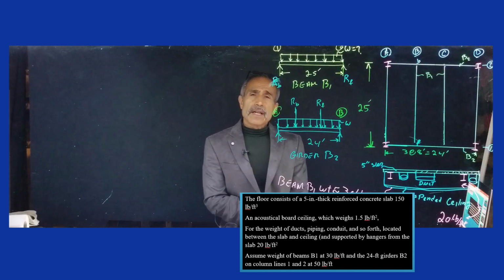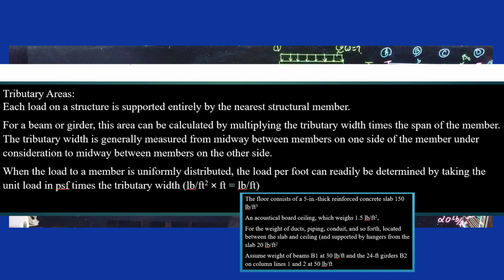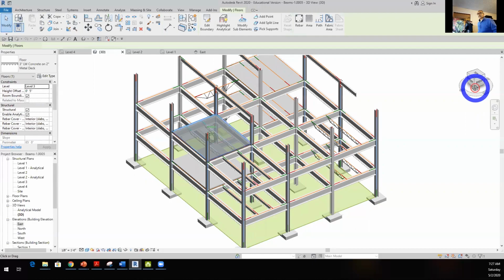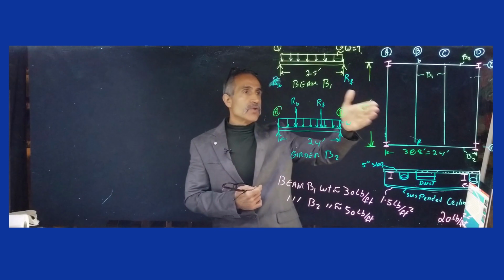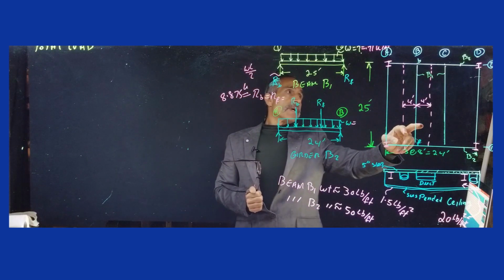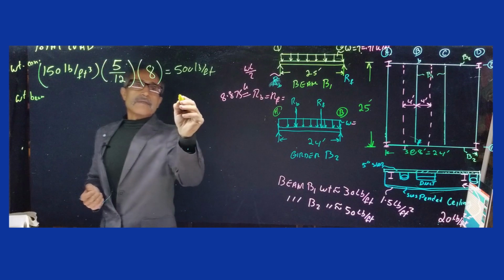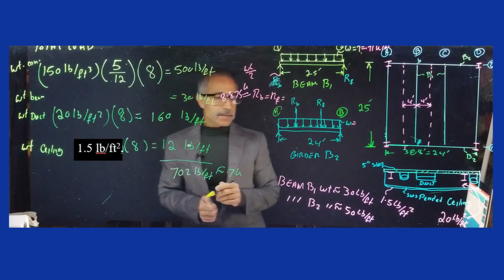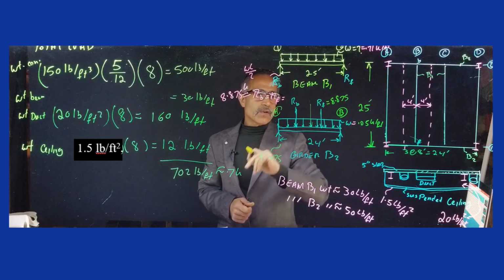Loads and Load Paths: Dead Load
Dead Load Calculation